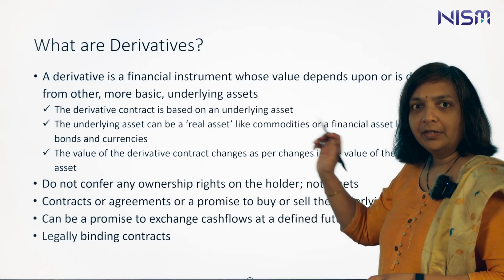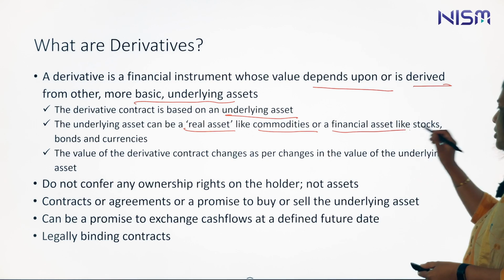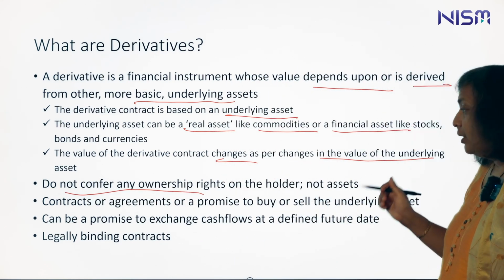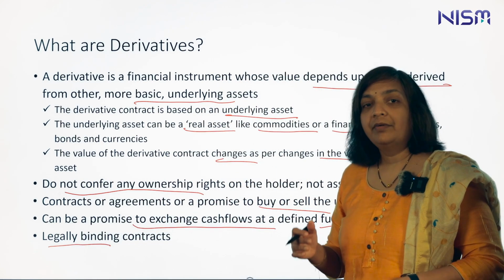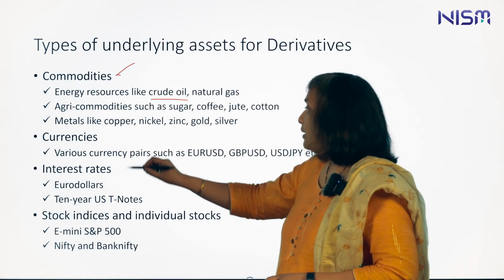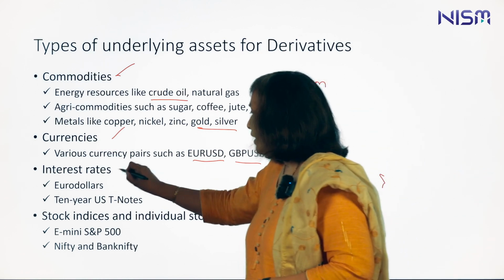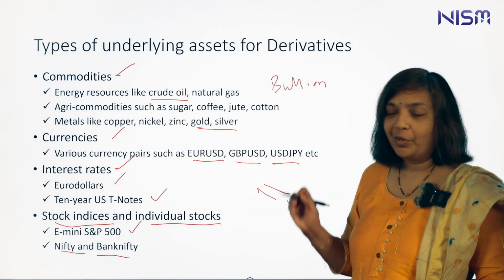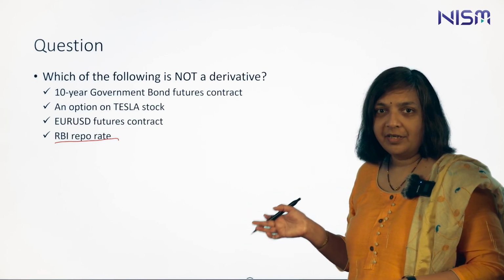Sample Video - Equity Derivatives Basic